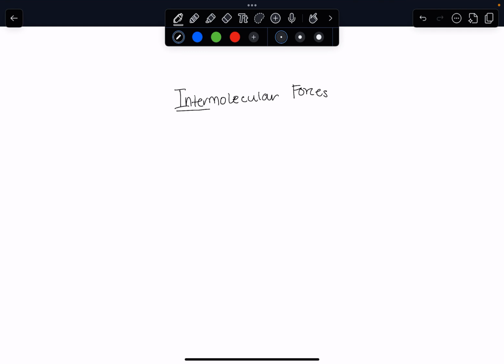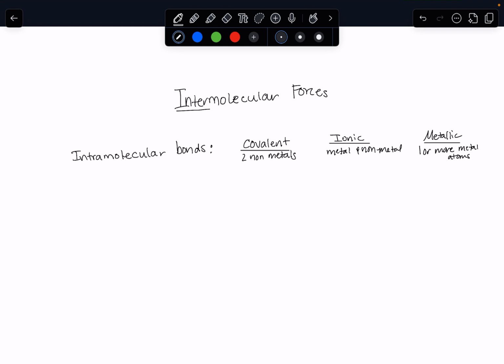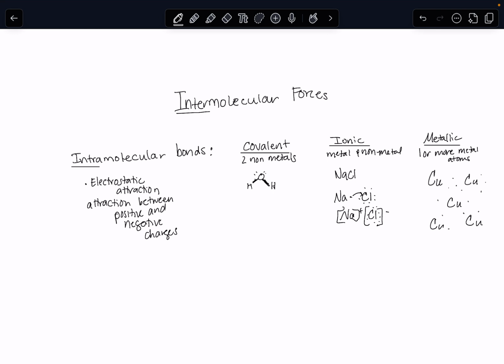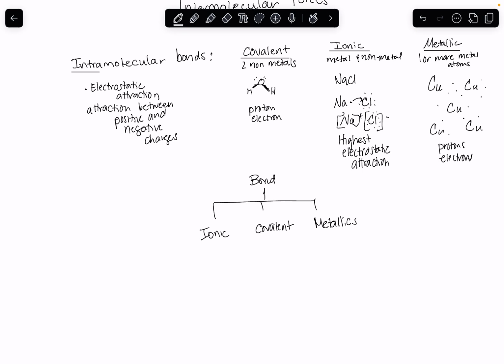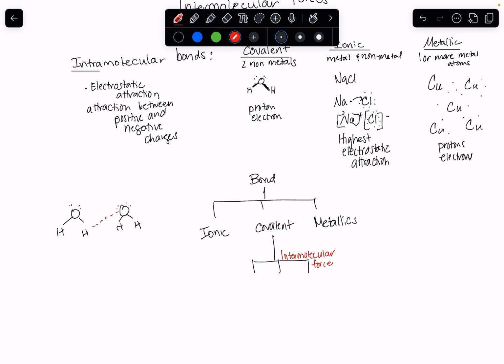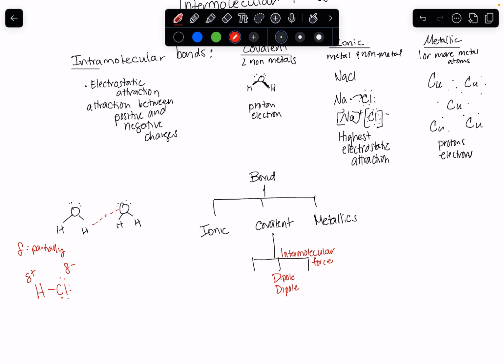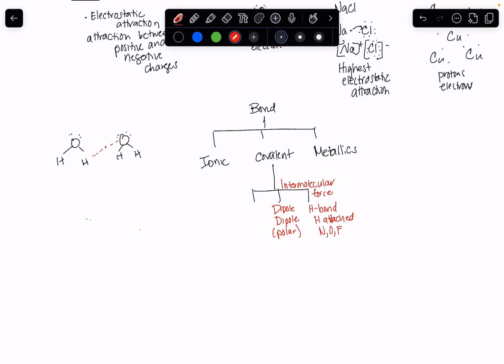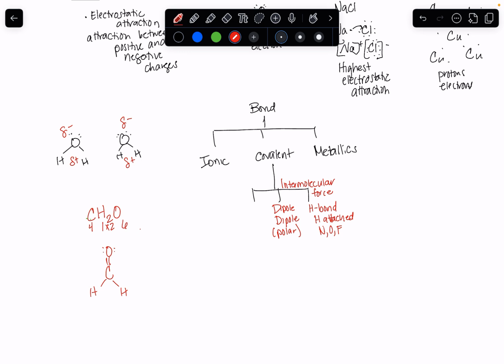Intermolecular forces part 1